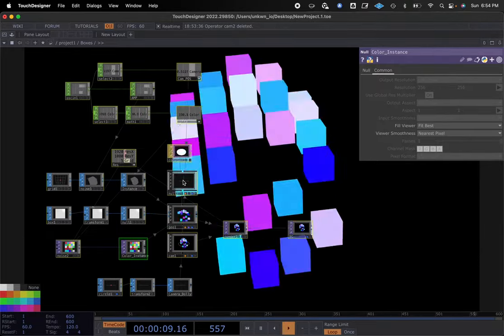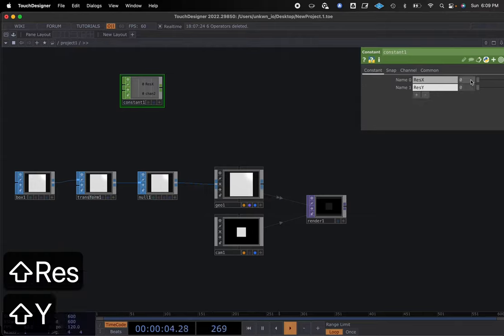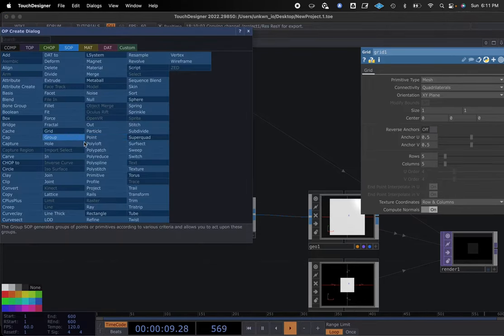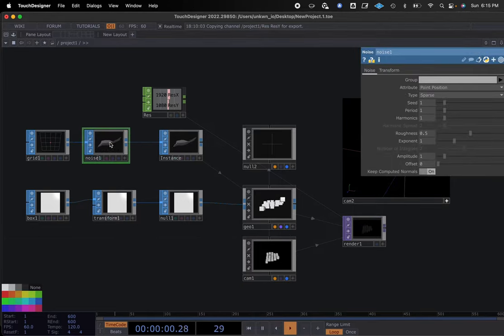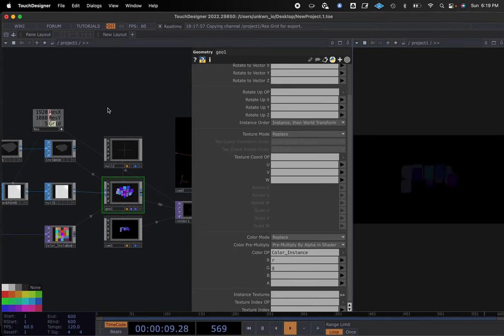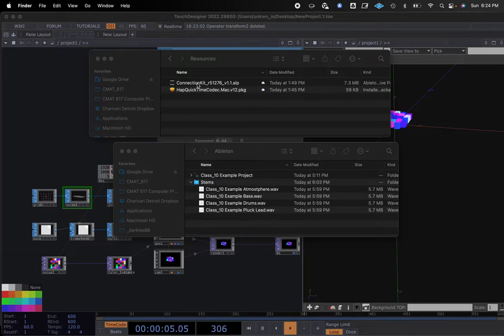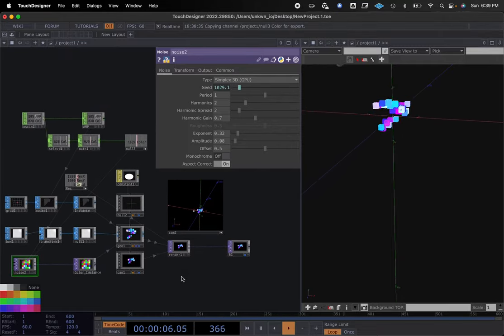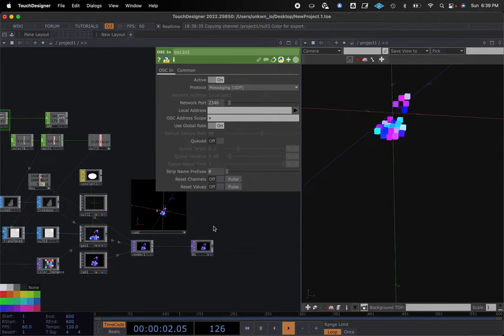Revamp Your Music Performance with Instancing Techniques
Looking to take your music performance to the next level? Want to create a mesmerizing audio-visual experience that will captivate your audience? Then you need to explore the world of instancing in Ableton and TouchDesigner through OSC!

In this tutorial, we'll show you how to use instancing to create stunning, synchronized visual effects that respond to your music in real time. We'll walk you through the basics of OSC (Open Sound Control), an open protocol for communication between software and devices, and show you how to set up Ableton and Touch Designer to work together seamlessly.

With our step-by-step guide, you'll be able to control multiple instances of Touch Designer from Ableton, creating intricate patterns and dynamic visuals that will take your performance to the next level. So, if you want to impress your fans and stand out from the crowd, join us on this journey into the exciting world of instancing in Ableton and Touch Designer!

* Attention all viewers, a note of clarification. These videos have been created for the purpose of my class on Computer Programming for Live Events at BerkleeNYC. As such, certain references made within the content may only be relevant to the students of the class and may not hold significance for the general audience.